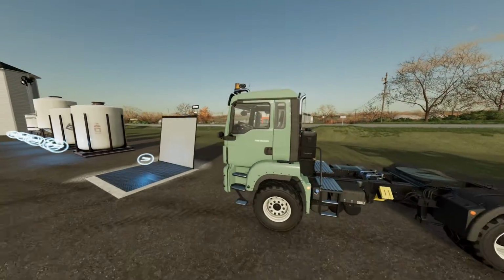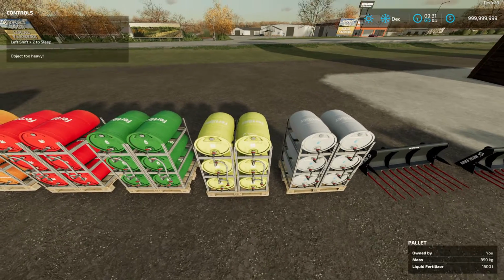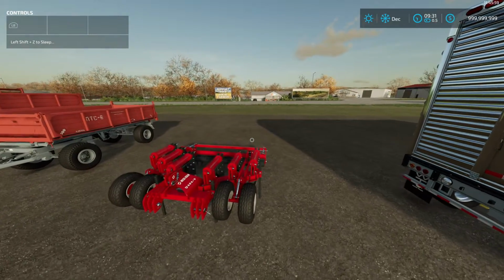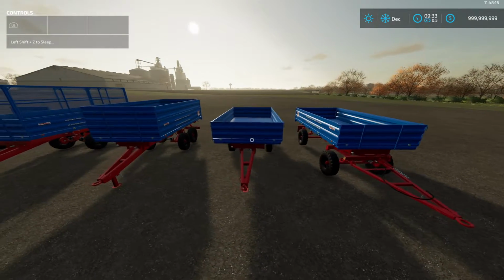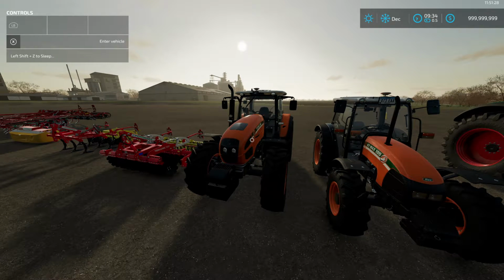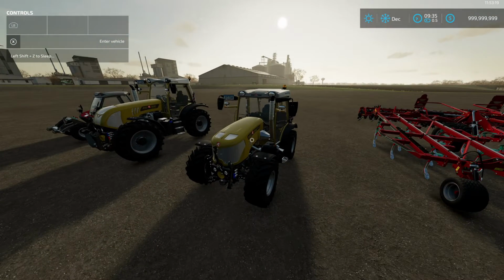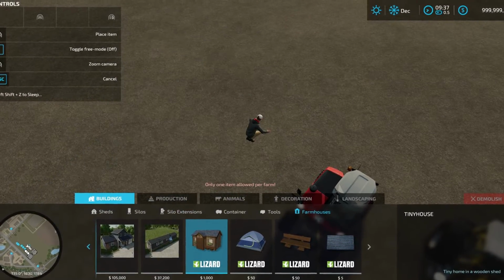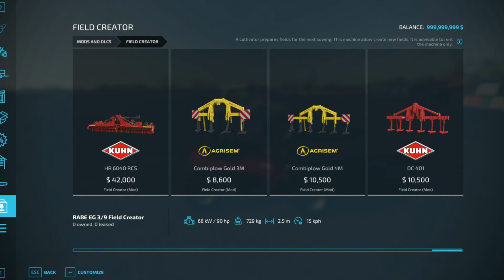FS22 Big Mod Drop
Quick review of all the mods released in the games mod hub. Giants is back from holidays and with it comes a big drop of mods.